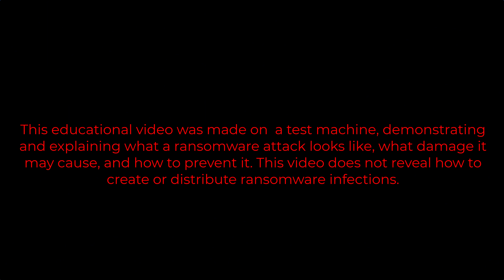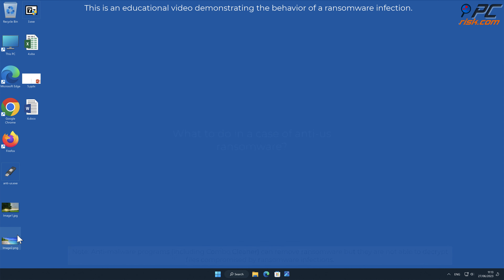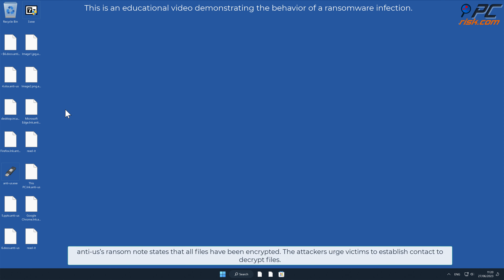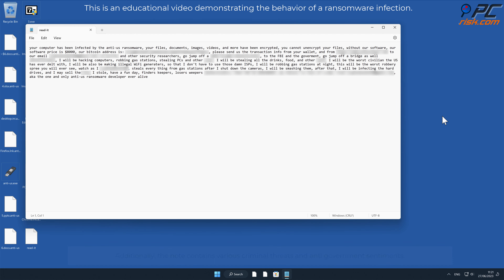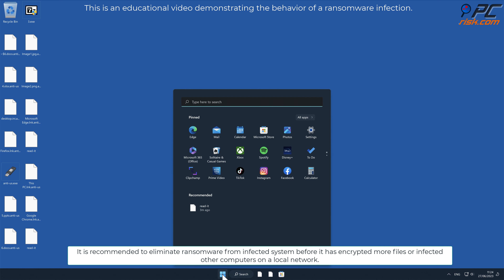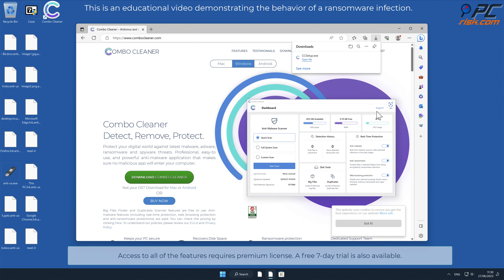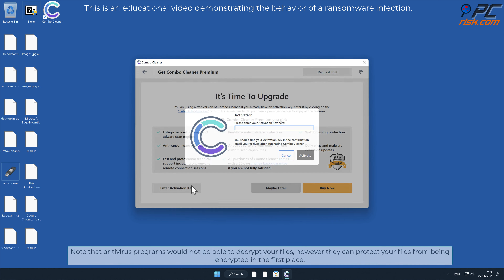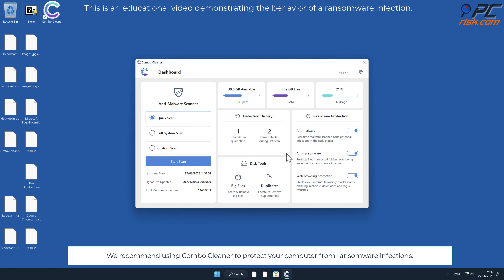Anti-us ransomware (.anti-us virus). How to remove?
Video showing what to do in a case of anti-us ransomware.